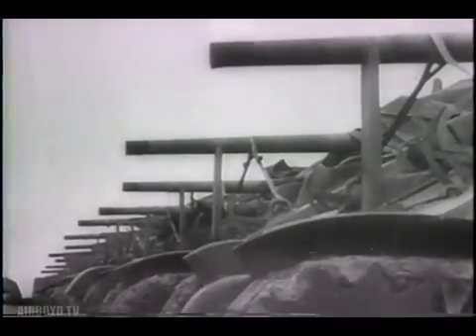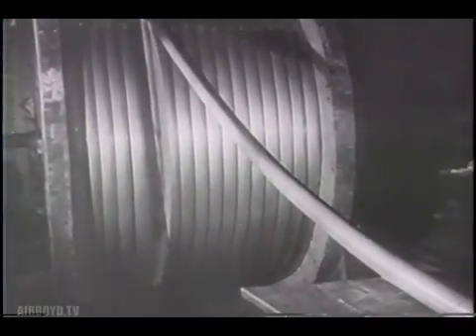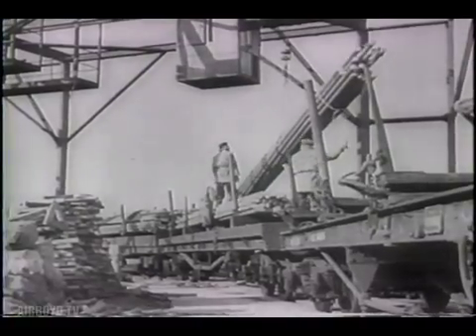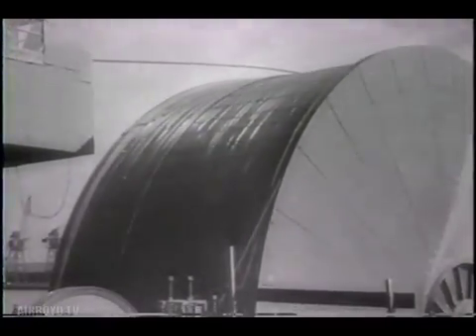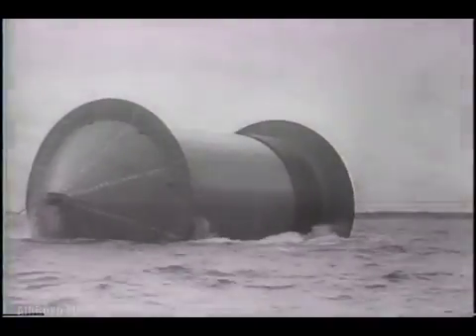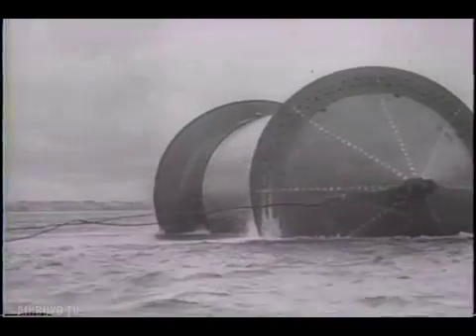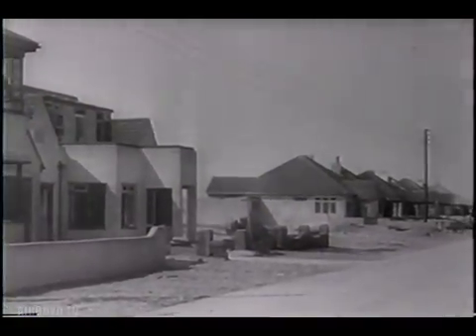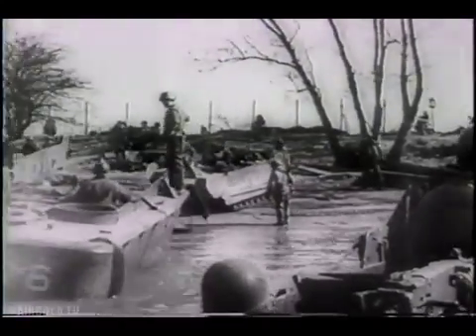Operation PLUTO (Pipe-Lines Under The Ocean)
1944 United News Newsreel Operation Pluto (Pipe-Lines Under The Ocean) was a World War II operation by British scientists, oil companies and armed forces to construct undersea oil pipelines under the English Channel between England and France. The scheme was developed by Arthur Hartley, chief engineer with the Anglo-Iranian Oil Company. Allied forces on the European continent required a tremendous amount of fuel. Pipelines were considered necessary to relieve dependence on oil tankers, which could be slowed by bad weather, were susceptible to German submarines, and were also needed in the Pacific War. Geoffrey William Lloyd, the Minister for Petroleum, met Admiral Mountbatten, Chief of Combined Operations, whose area this was, in 1942 and then the Chairman of Anglo-Iranian. Hartley's idea of using adapted submarine telephone cable was adopted.